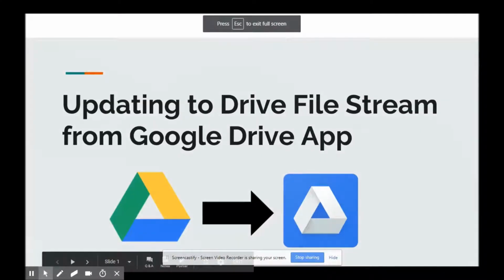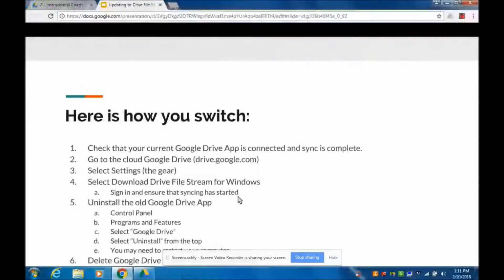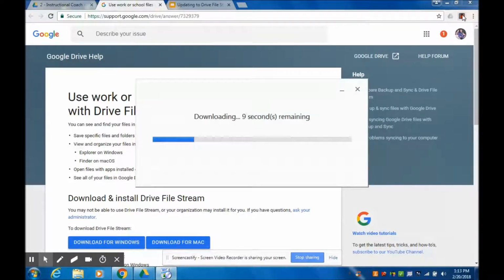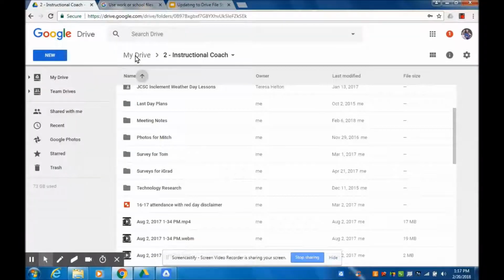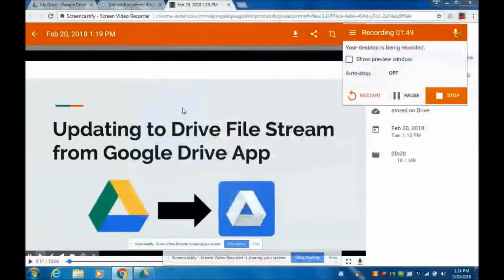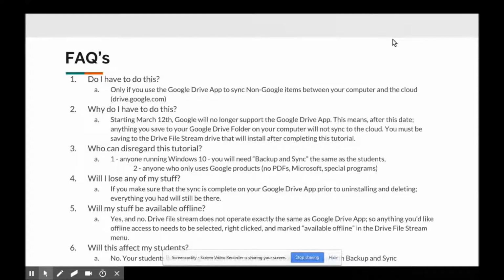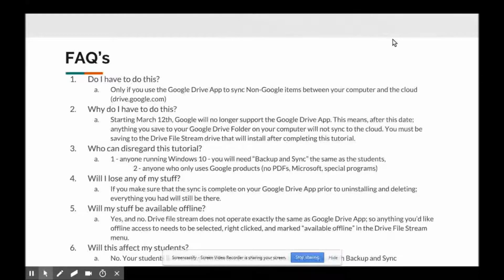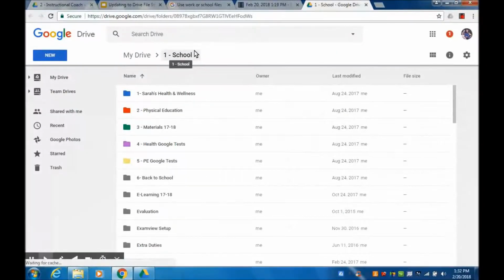JCSC Instructions for Updating to Drive File Stream from Google Drive App